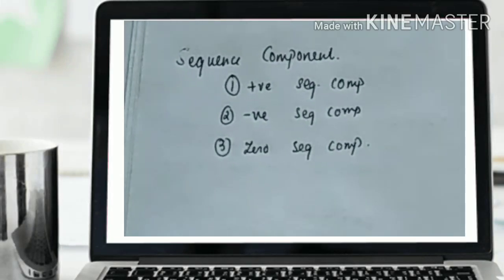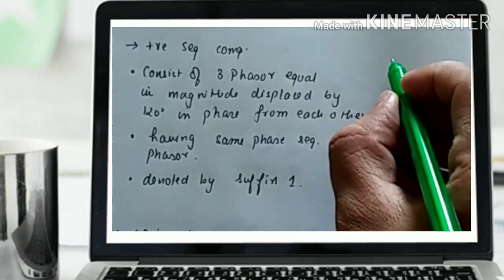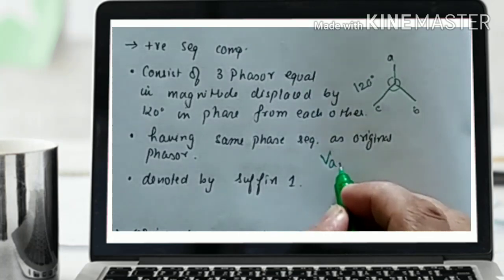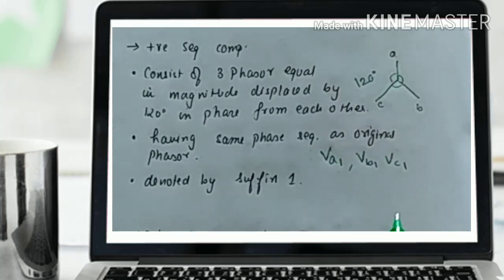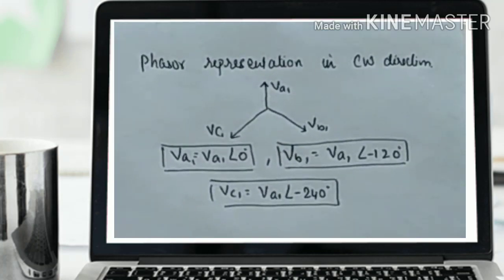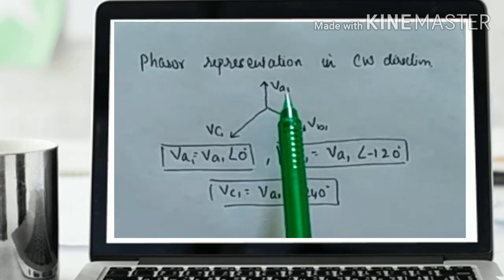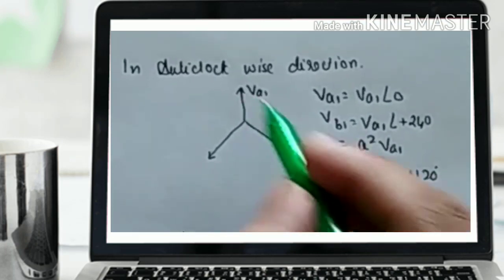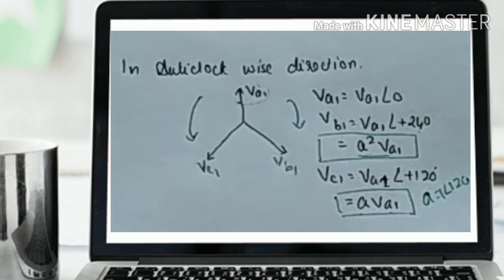POSITIVE SEQUENCE COMPONENT | SYMMETRICAL COMPONENT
In this video u will learn about positive sequence component of symmetrical component used to solve unbalance fault. In this lecture it includes definition, and explaination of positive component. And also brief explanation of phase operator.